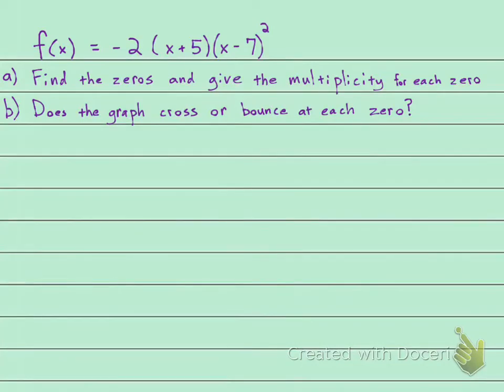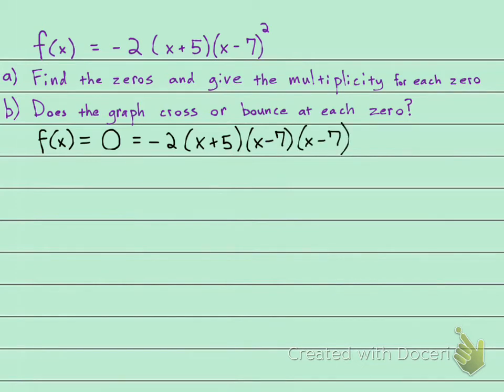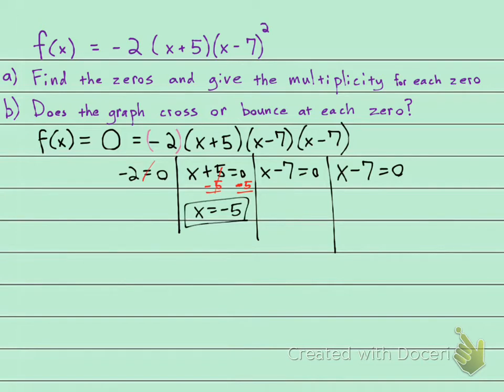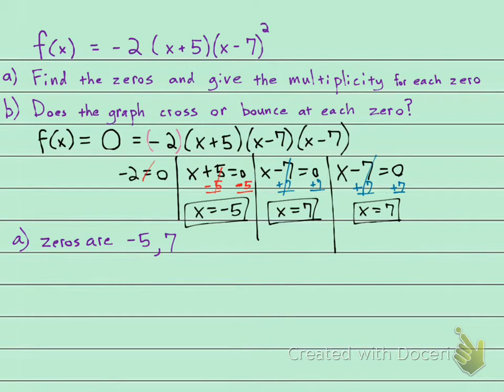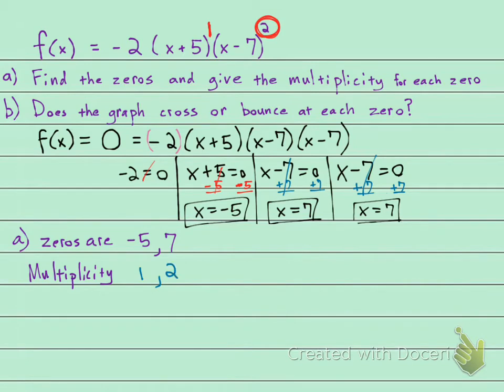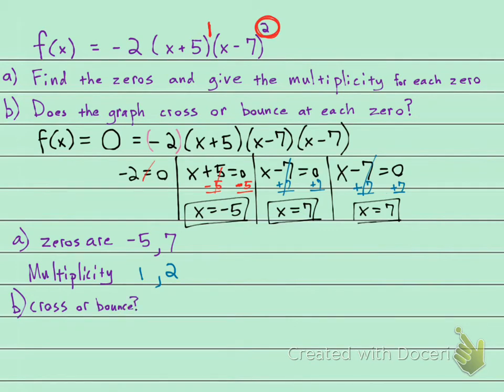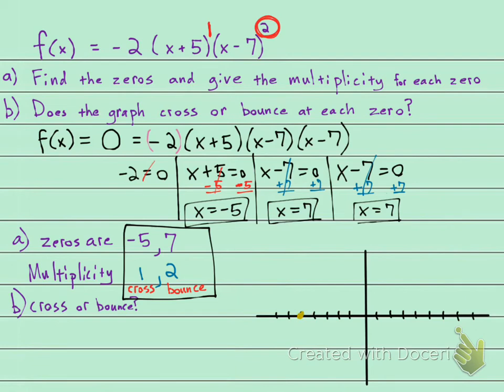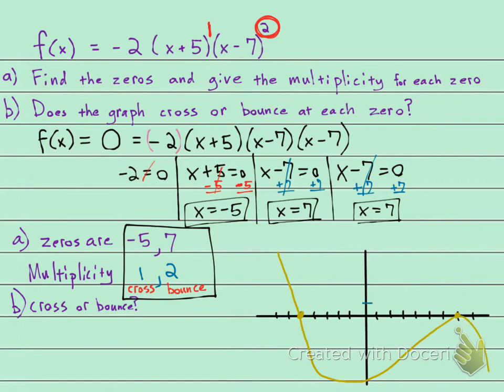130 2.3.25 Zeros Multiplicity Cross or Bounce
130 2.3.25 Zeros Multiplicity Cross or Bounce
College Algebra
ProfessorMath1234